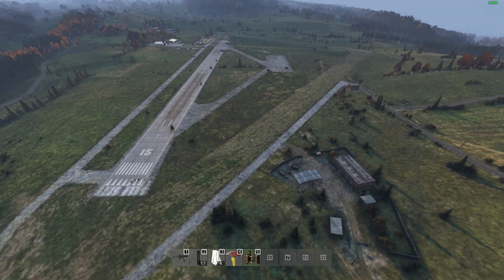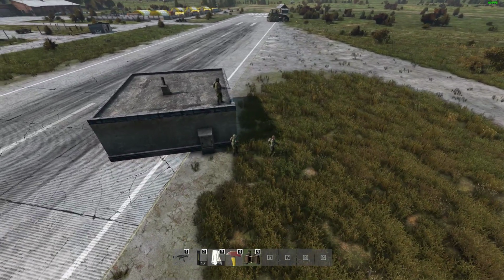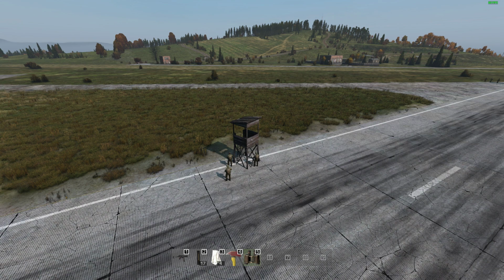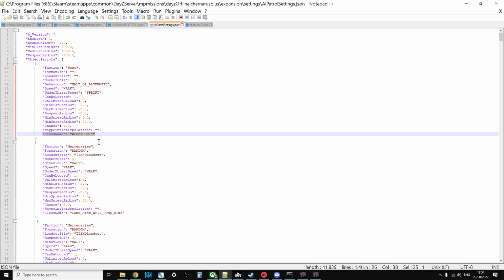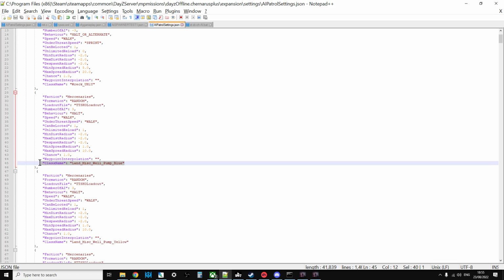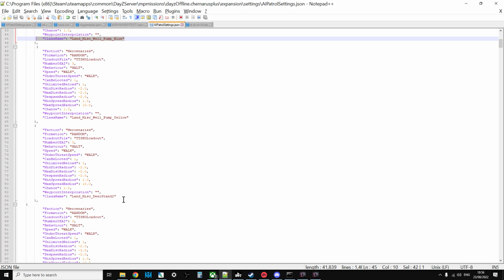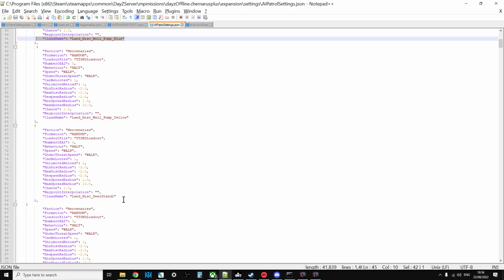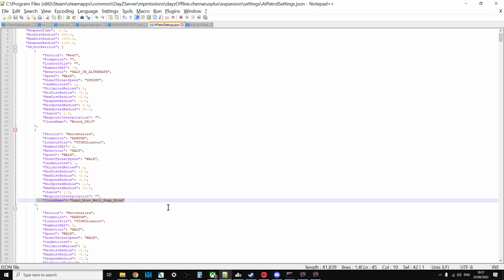How To Use Expansion AI "ObjectPatrols" To Spawn In NPC's Easily All Over Map, DayZ Community Server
The Object Patrol type of AI spawn, found in "AIPatrolSettings.json" allows you to spawn in enemy (or friendly/neutral) AI NPC's near any type of structure on your DayZ Community or Local Server.
This could save you tens of hours of finding and entering coordinates, for example allowing you to spawn in AI Guards at every single Military Guard House on the map, with one entry.
These spawns also work with "objectSpawnersArr" cutom json's that you've uploaded to your server, allowing for some unique set-ups to challenge the players on your server...
Thanks, Rob.